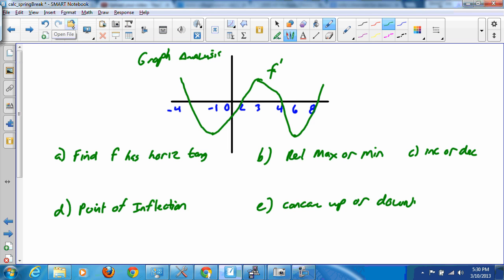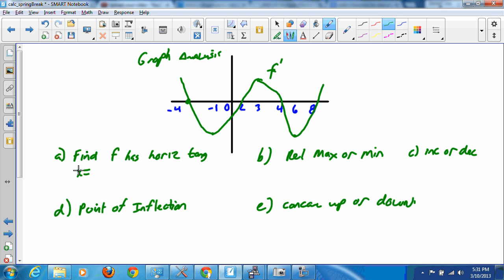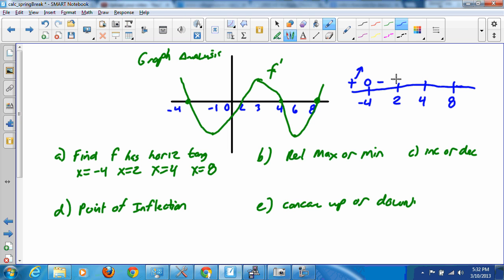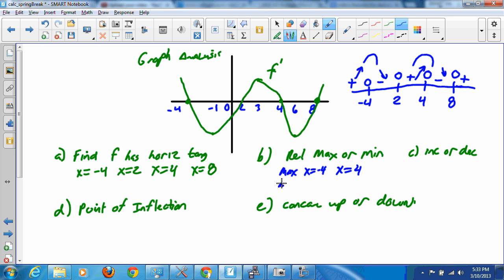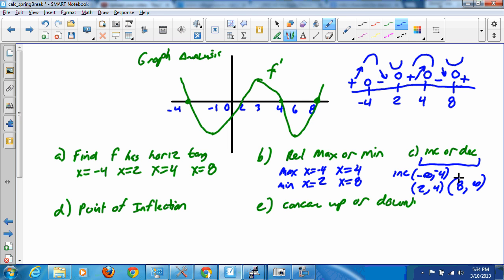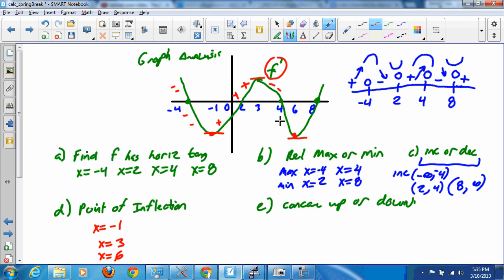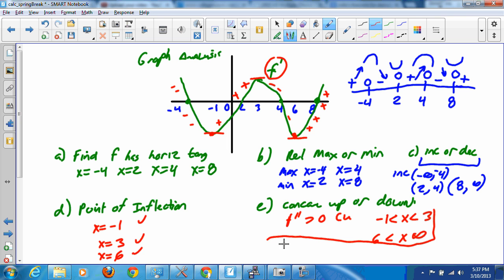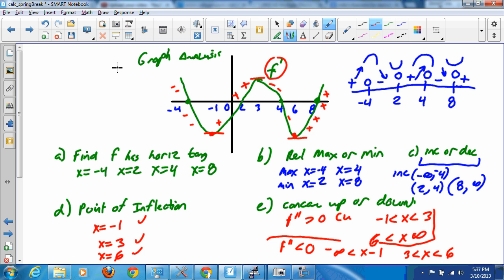Graph Analysis given a deriv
Given the graph of a derivative.  Discuss the function.  Rel extrema, points of inflection and concavity